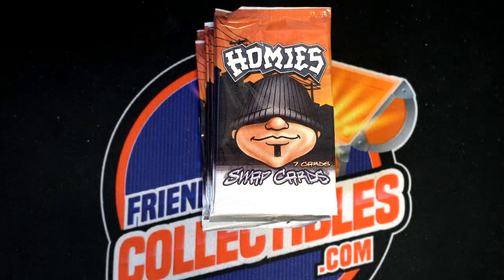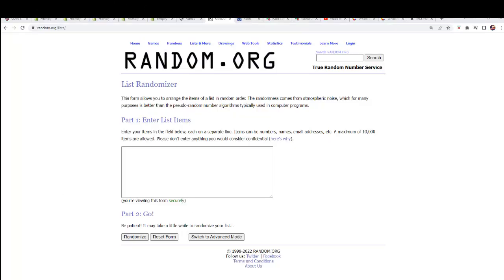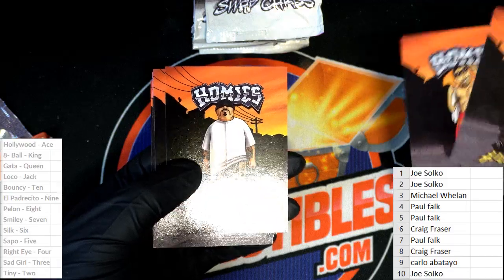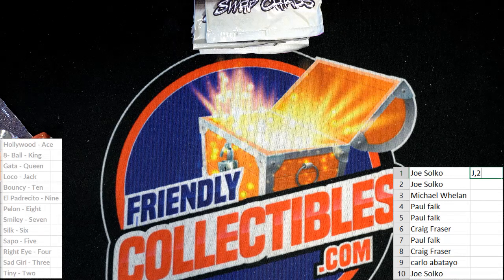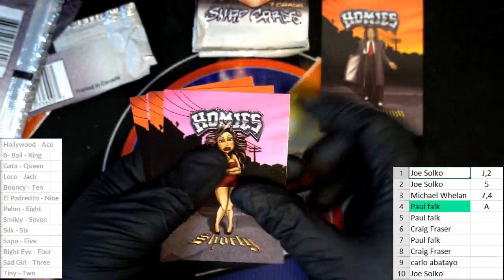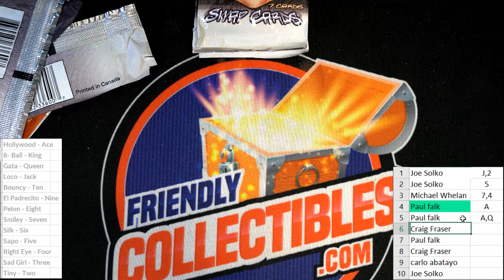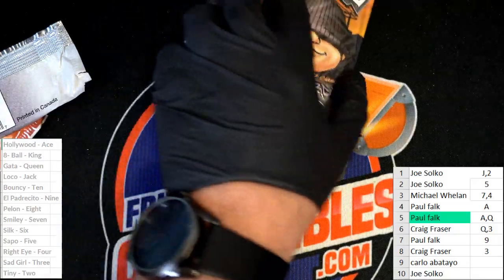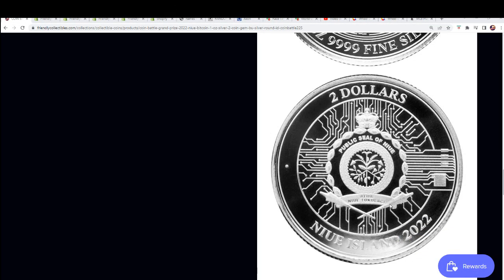2022 Niue Bitcoin 1 oz Silver $2 Coin GEM BU Silver Round ID COINBATTLE224